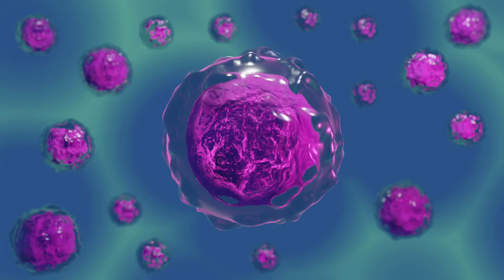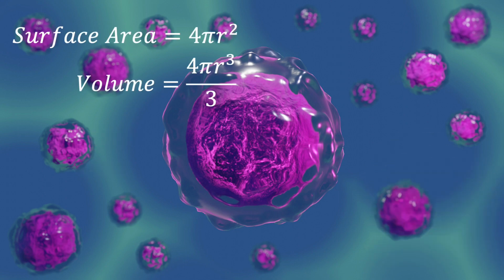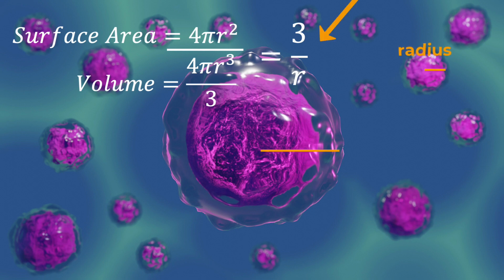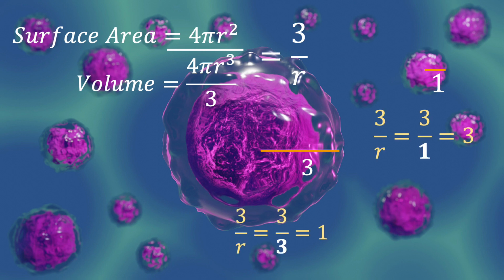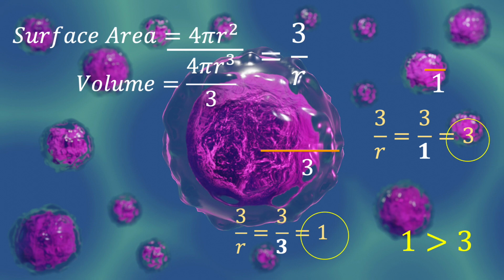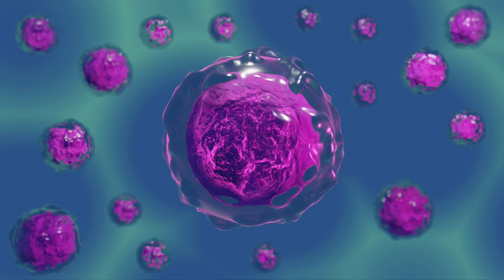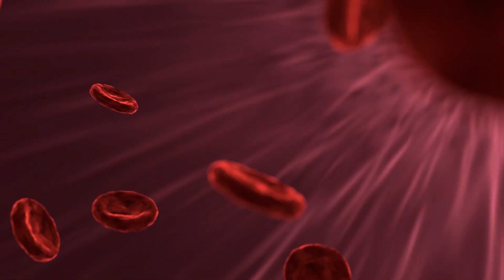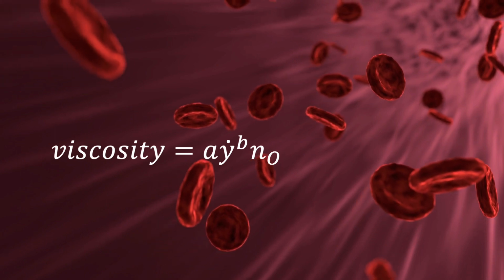Math Moment #4: Math & the Human Body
Our bodies are remarkable. We can eat, see, move, smell, and so much more. We're clearly incredibly designed! But when we use math to see how our bodies work, we get a deeper appreciation for how amazingly God knit us together. Learn more about God and math at ChristianPerspective.net.